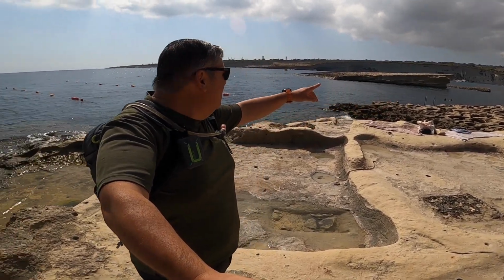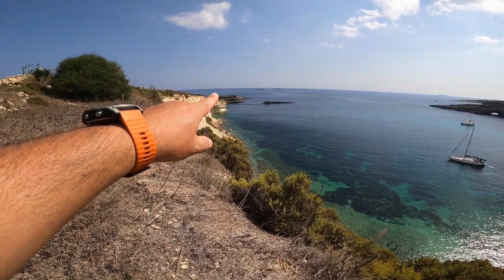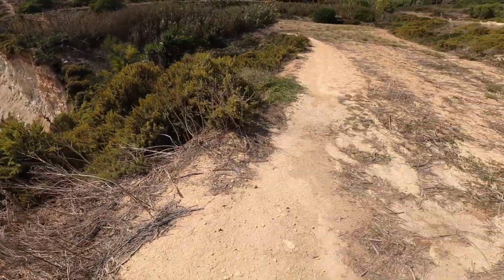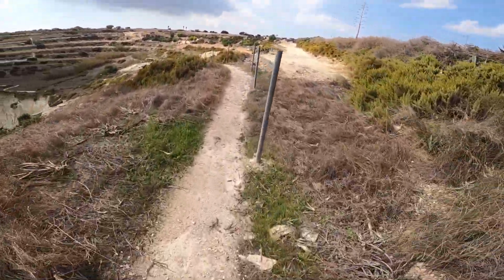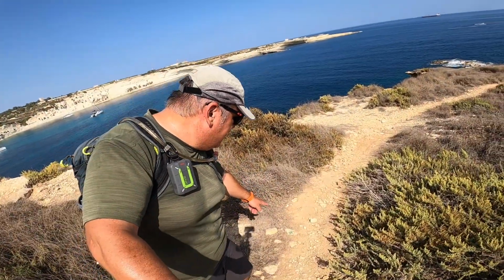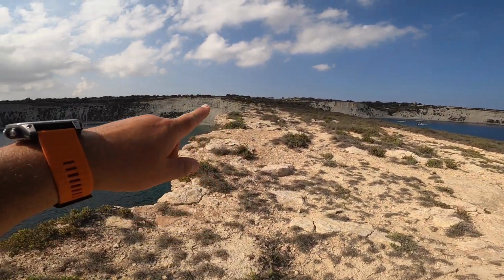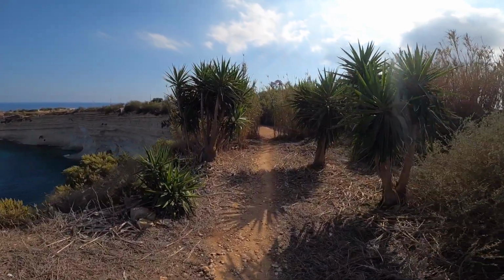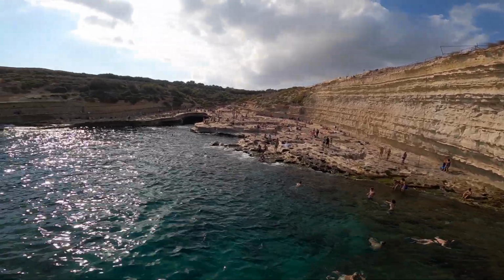Il-Hofriet Bay to Saint Peter’s Pool trek Malta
I will start my trek from Xrobb l-Ghagin at Marsaxlokk, and trek the coast on the cliff's edge until Saint Peter's Pool. I will be visiting il-Hofriet , which means holes in english. The views will be spectacular , with beautiful cliffs, crystal blue sea.

Pierre

PIERRExZOLEO

Pierre Farrugia